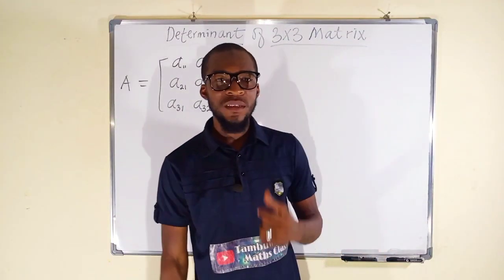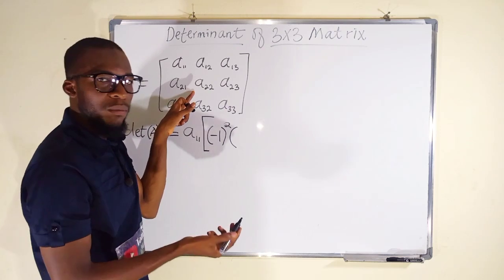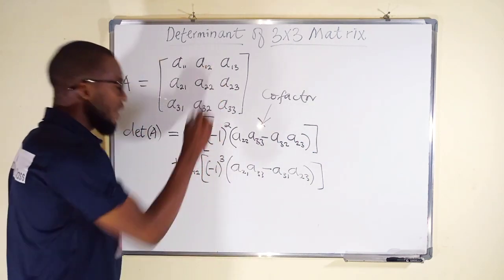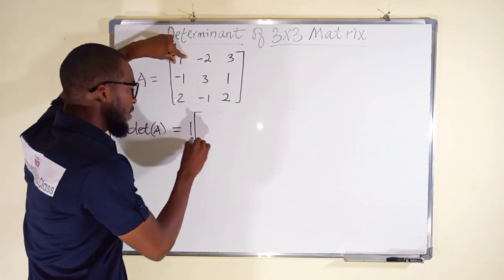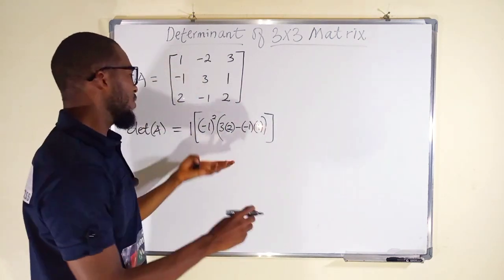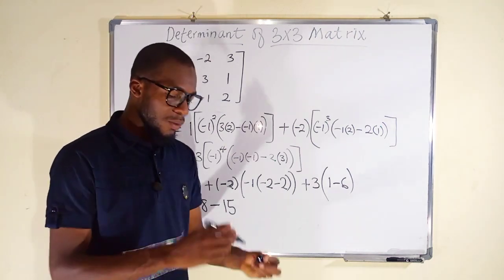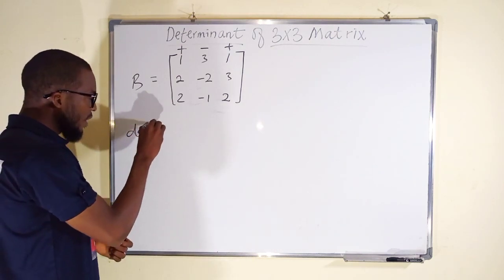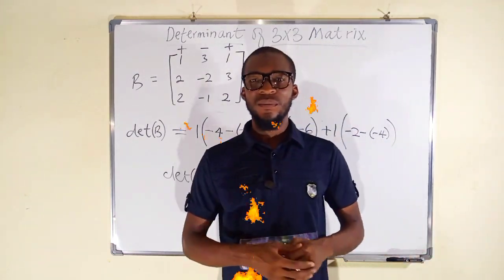Determinant of 3x3 Matrix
The determinant of a matrix is a special number that can be calculated from a square matrix.

A Matrix is a matrix that has equal number of rows and columns
Example; a matrix that has 3 Rows and 3 Columns is square matrix of the order 3x3

The determinant helps us find the inverse of a matrix, tells us things about the matrix that are useful in systems of linear equations, calculus and more.

The symbol for determinant is two vertical lines either side, example; |A| or Det(A)

Calculating the Determinant

First of all the matrix must be square (i.e. have the same number of rows as columns). Then it is just basic arithmetic. Here is how:

For a 3x3 Matrix A

The determinant of A equals to
a₁₁(a₂₂a₃₃-a₃₂a₂₃)-a₁₂(a₂₁a₃₃-a₃₁a₂₃)+a₁₃(a₂₁a₃₂-a₃₂a₂₂)